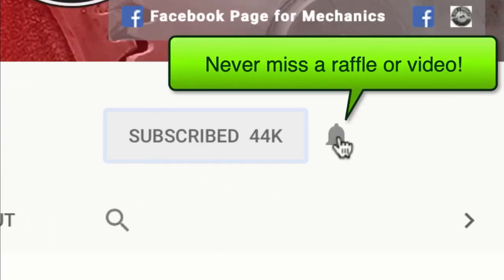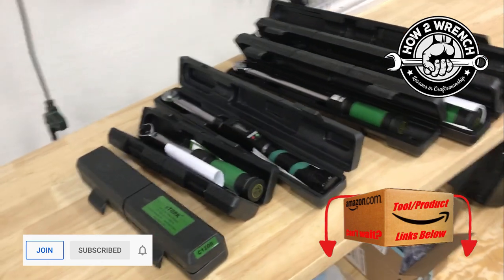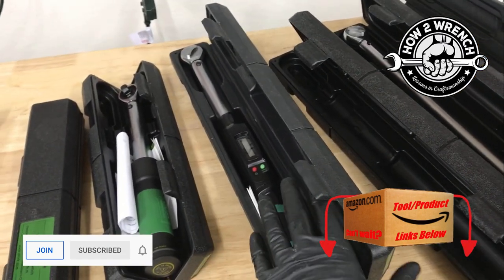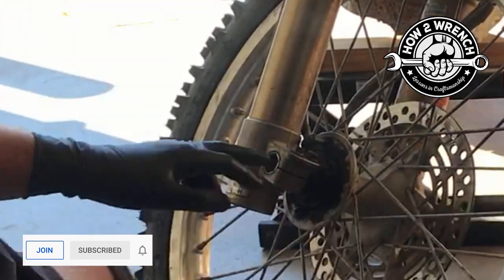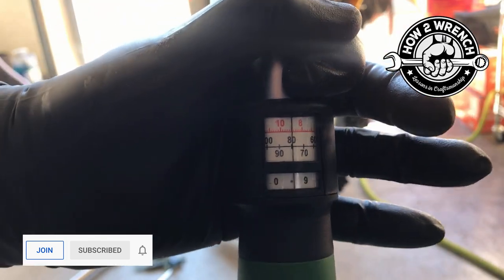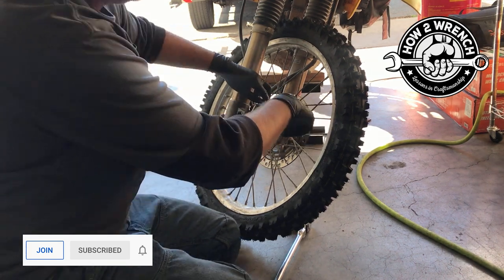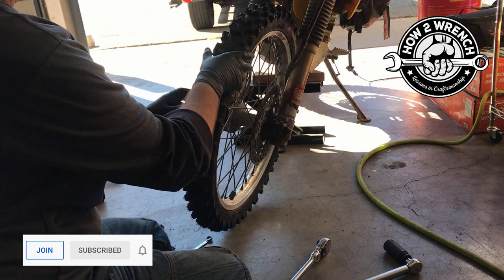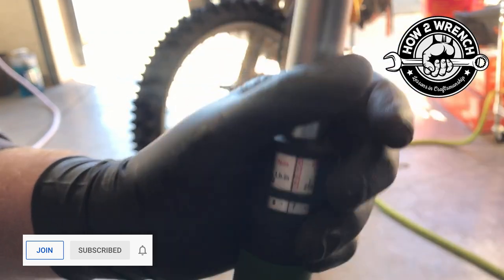New line of torque wrenches! DIY prices with professional quality.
New line of torque wrenches in the How2Wrench shop. DIY prices with professional quality. Wait until you hear who is behind this line of torque wrenches! So much more to come!
Amazon Tools Links List
Product tool Links:
Analog Torque Wrenches:
1/4″ Drive Torque Wrench
40-200 in.-lb, 4-22 N.m
3/8″ Drive Torque Wrench
50-250 in.-lb, 6-28 N.m
3/8″ Drive Torque Wrench
20-100 ft.-lb, 25-135 N.m
1/2″ Drive Torque Wrench
30-150 ft.-lb, 40-200 N.m
1/2″ Drive Torque Wrench
50-250 ft.-lb, 70-340 N.m

Digital Torque Wrenches:
3/8″ Drive – Digital Torque Wrench
Torque Range:
25-250 in.-lb
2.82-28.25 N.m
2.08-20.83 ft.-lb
28.8-288 Kg.cm
3/8″ Drive – Digital Torque Wrench
Torque Range:
10-100 ft.-lb
13.6-136 N.m
120-1200 in.-lb
138-1338 Kg.cm
1/2″ Drive – Digital Torque Wrench
Torque Range:
25-250 ft.-lb
33.9-339 N.m
300-3000 in.-lb
346-3456 Kg.cm